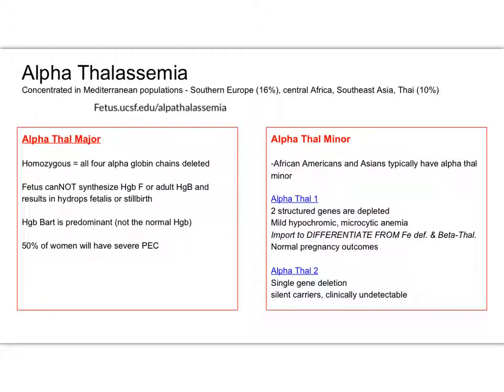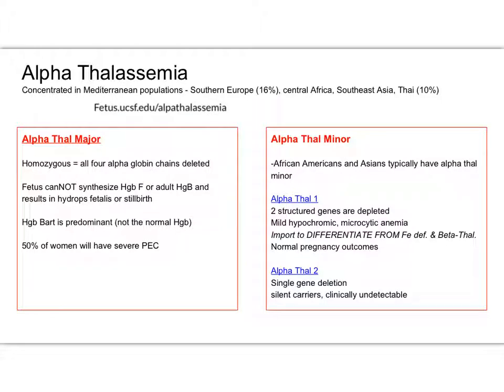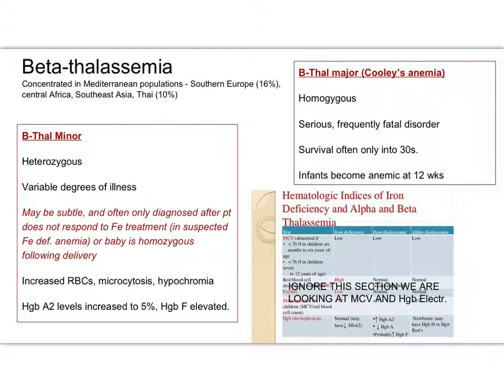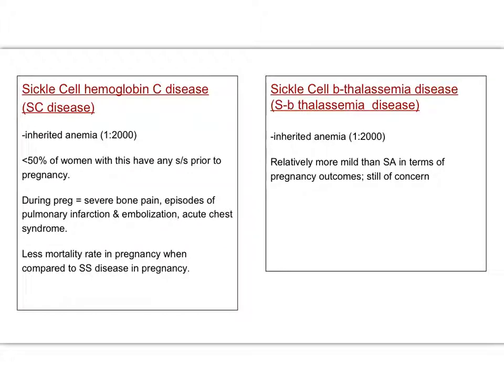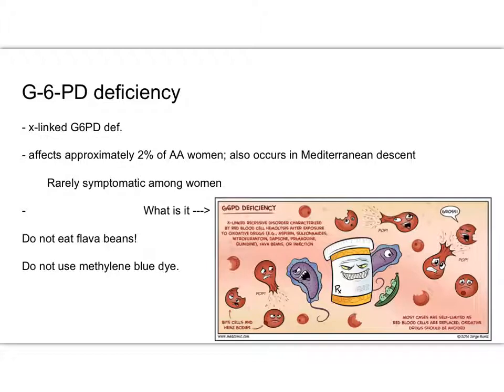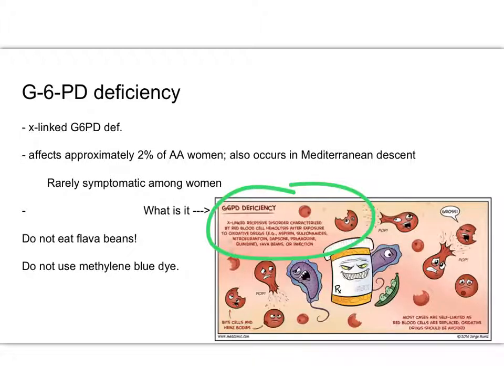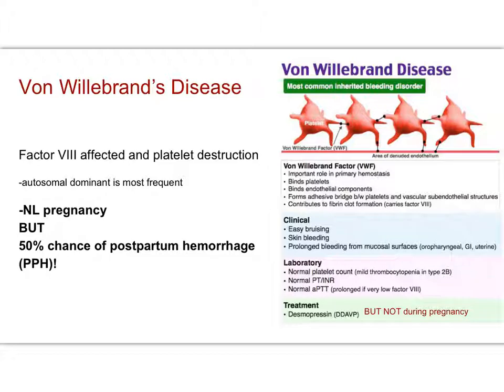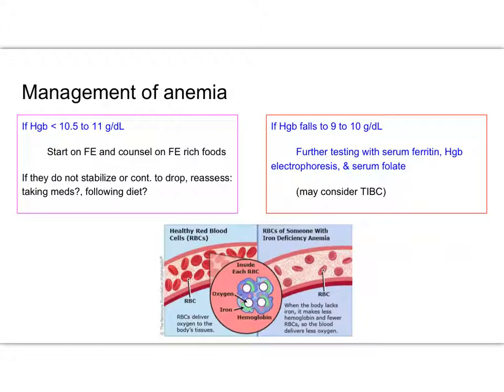wrap up of anemias